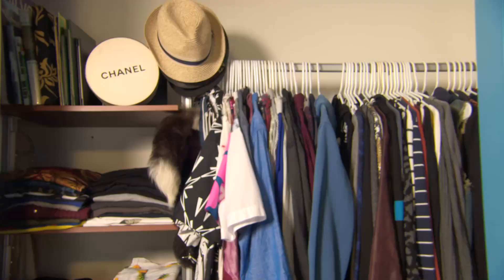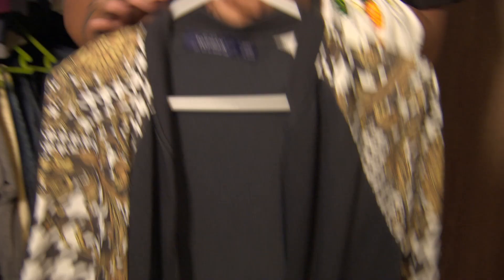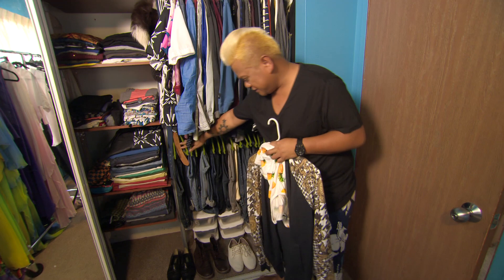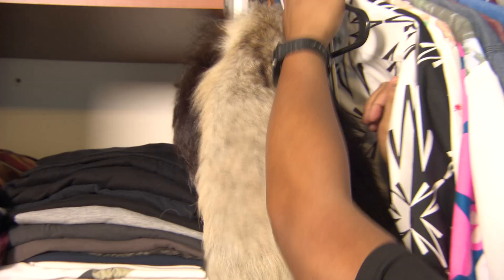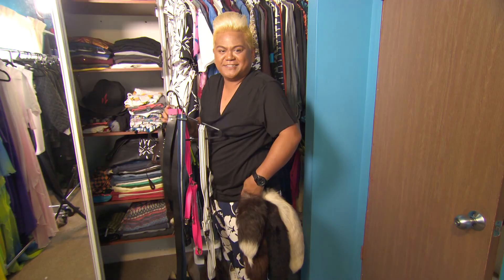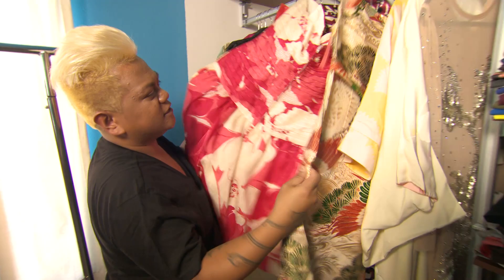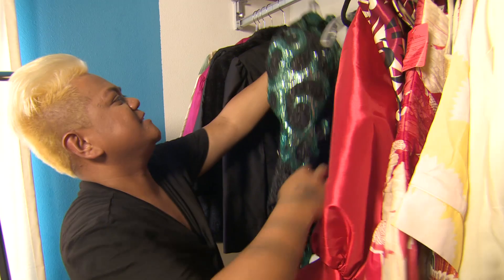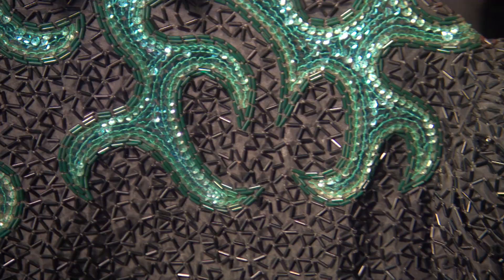Project Runway: Kiniokahokula Zamora's Closet Tour (S13) | Lifetime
Take a tour of Project Runway Season 13 Designer Kiniokahokula Zamora's closet, to get an inside look at his personal tastes and styles and what fashions he can't live without.

/posts

Project Runway
Season 13

Welcome to Lifetime's YouTube Channel!